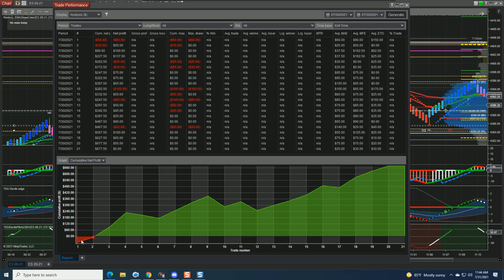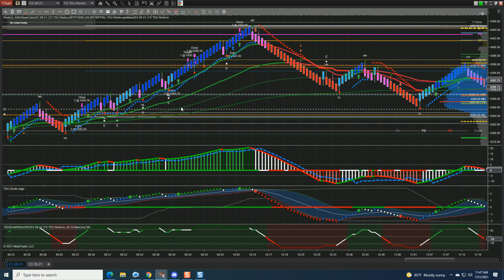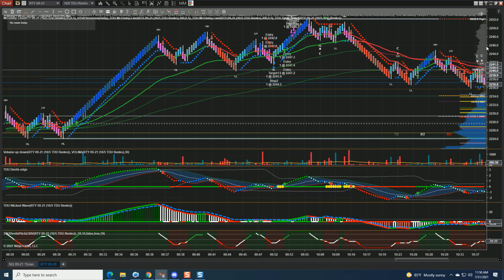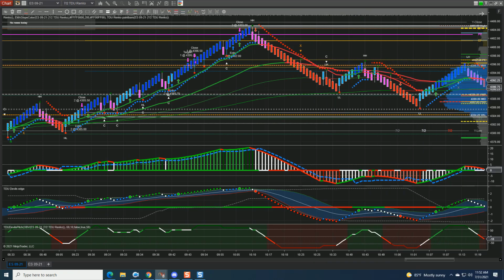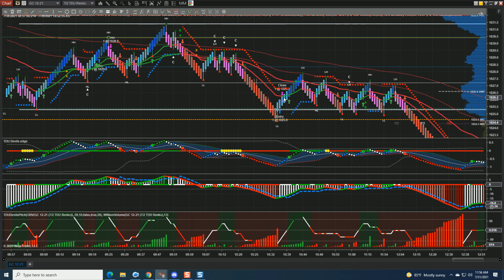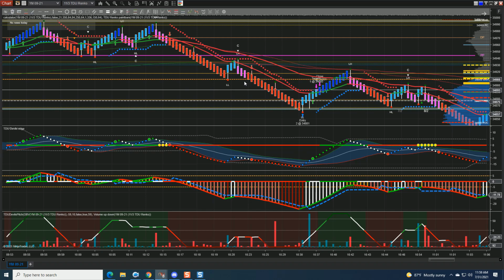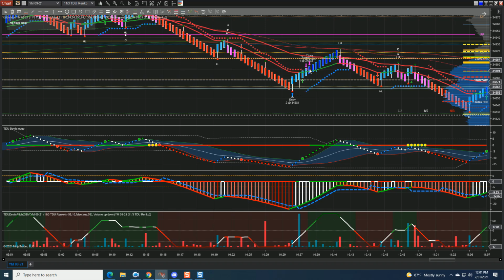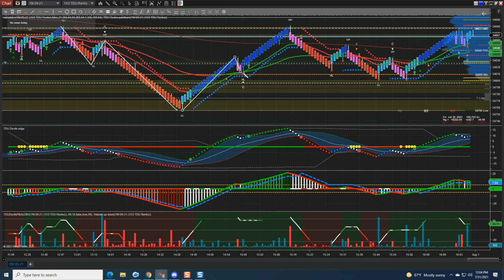Renko Tool Suite Training for Ninjatrader 8 - Favorite Trade Set-Up & Why it's so Effective - Part 4